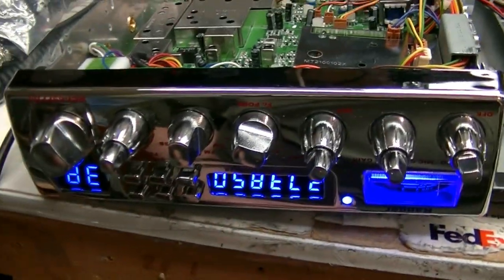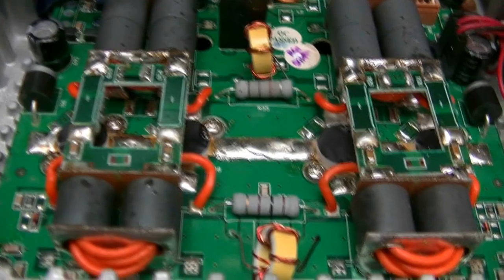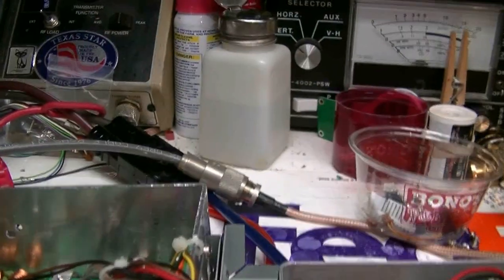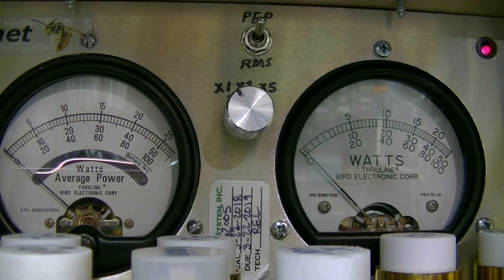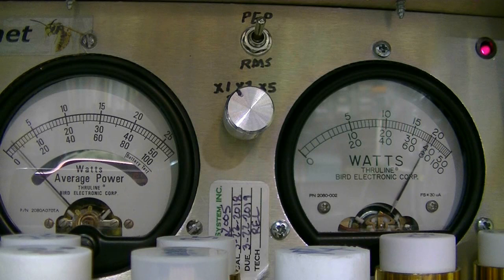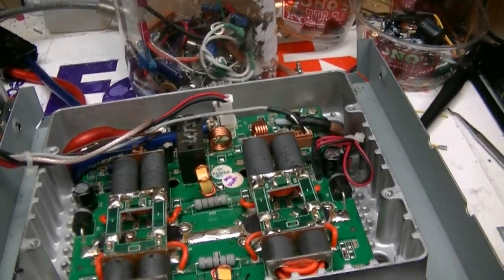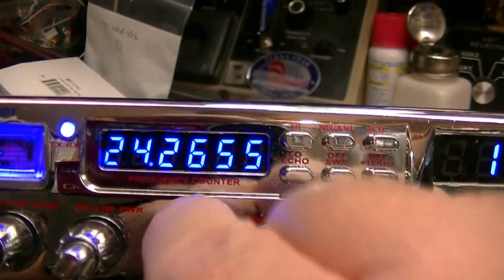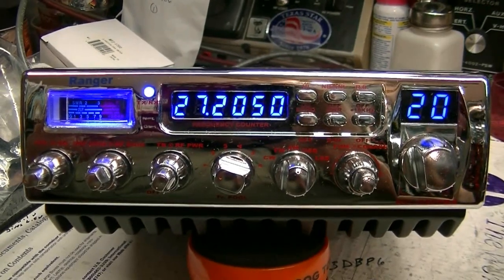RCI69FB4 SOLD!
Comes with bracket, mounting knobs, microphone, power cord.